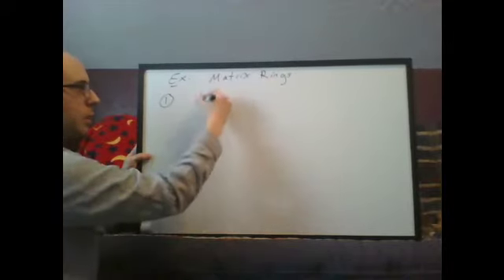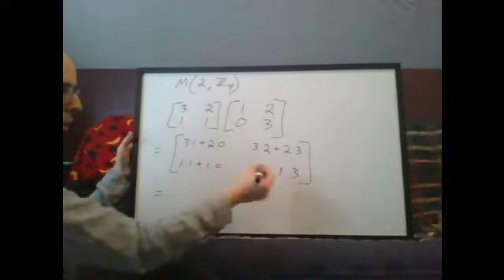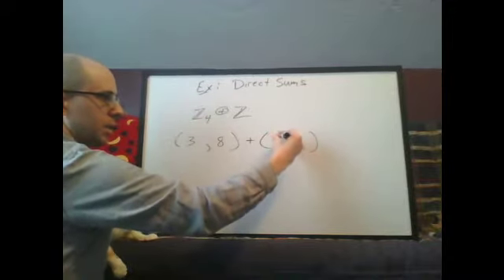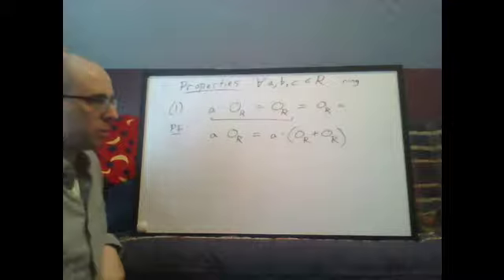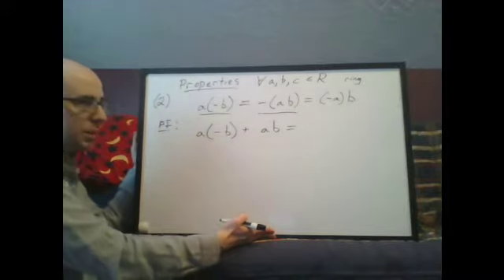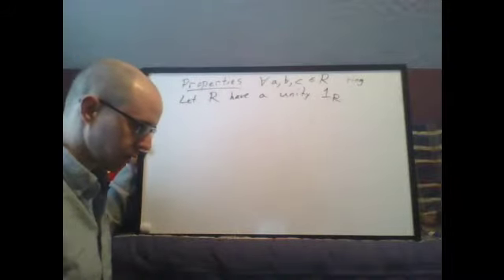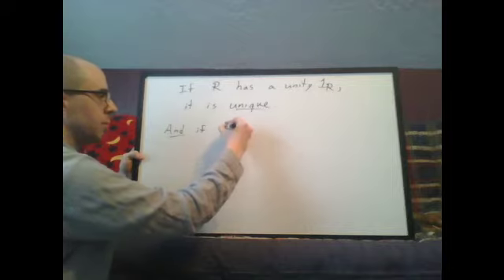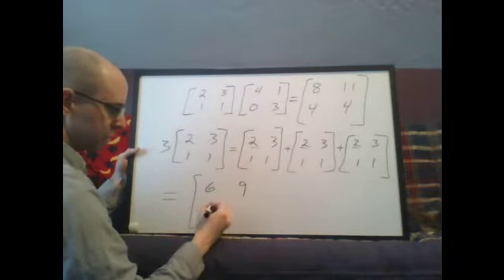Abstract Algebra: Lecture 2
Introduction to Rings (Part 2)